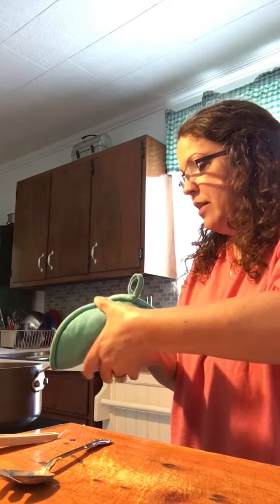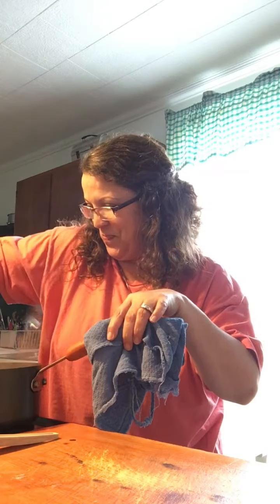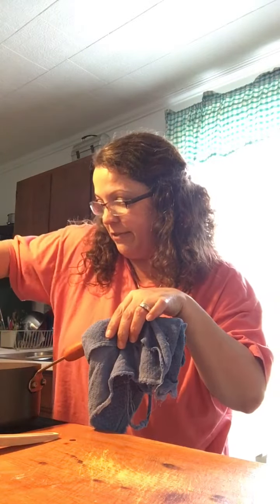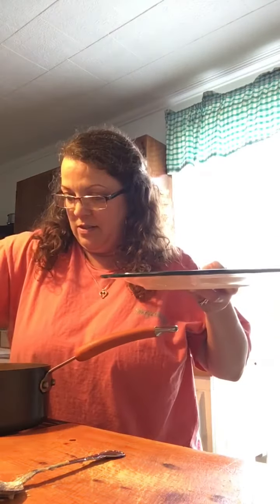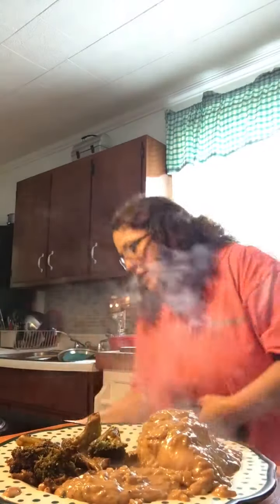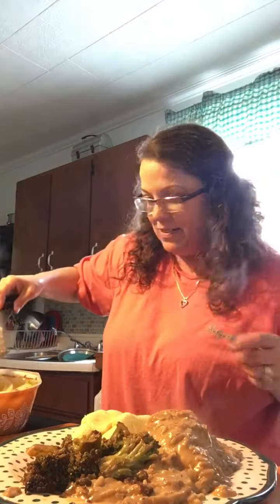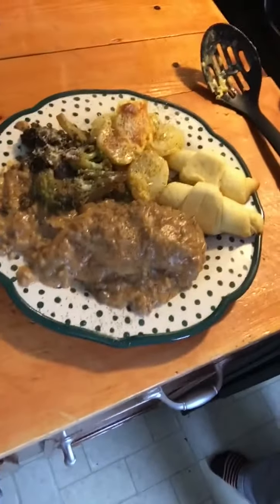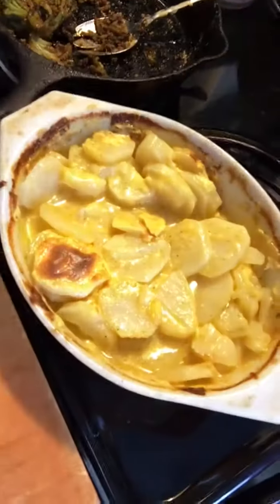Baked Chicken n Rice